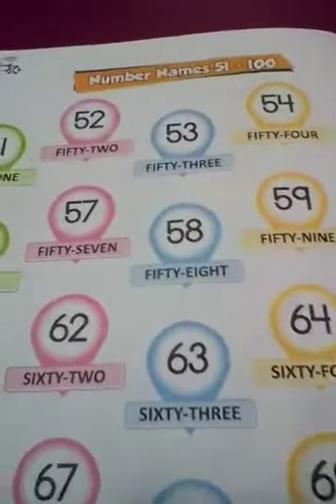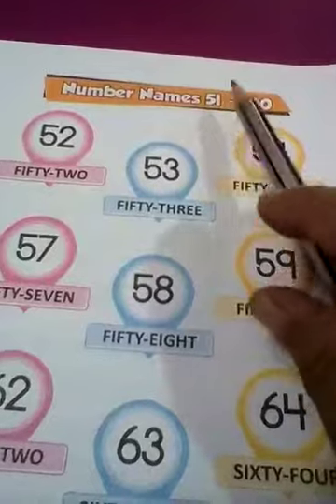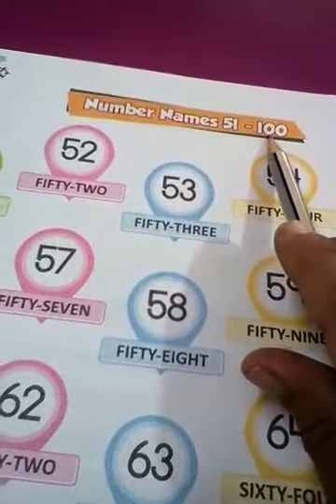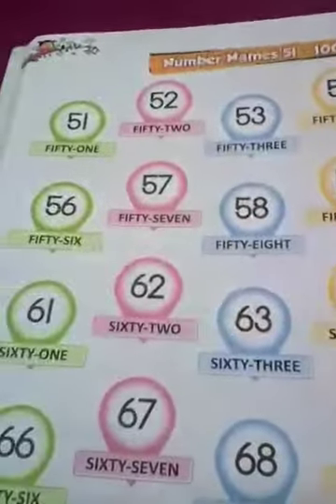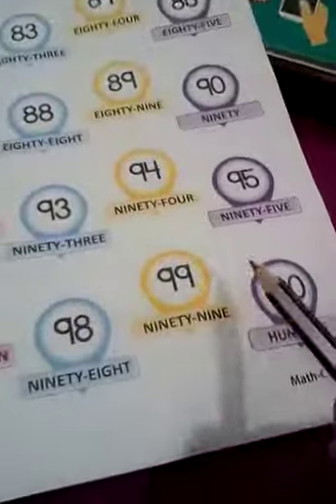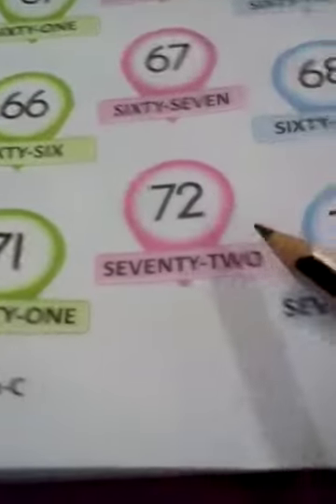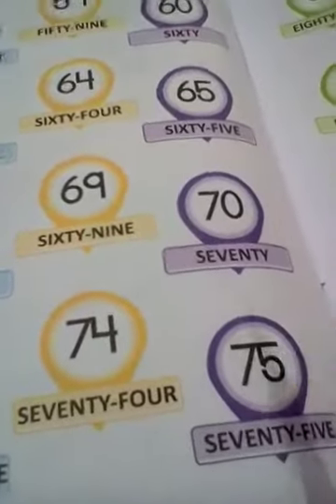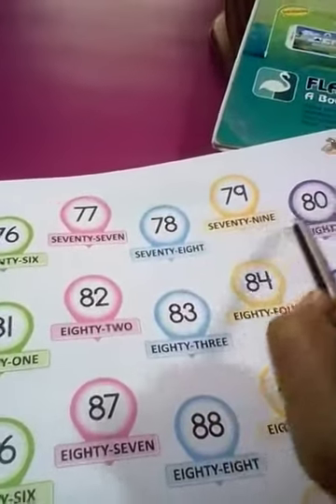Tarbiyat Kindergarten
Class UKG
Subject Maths